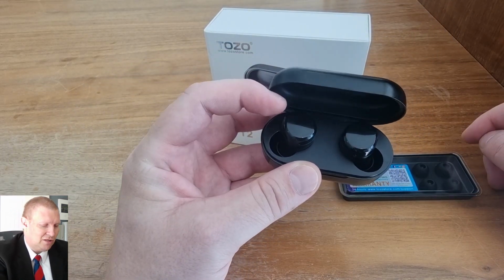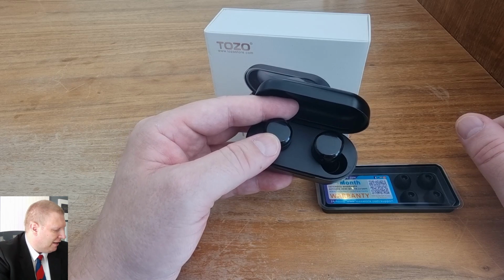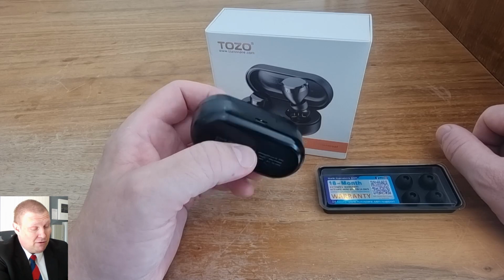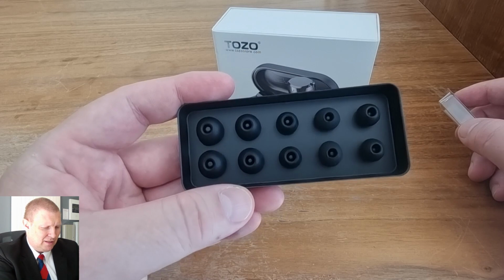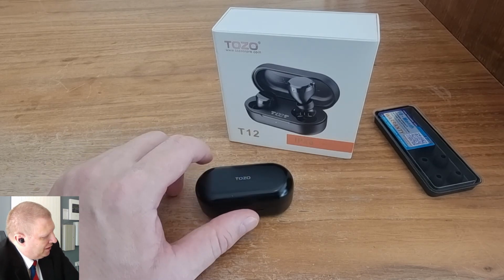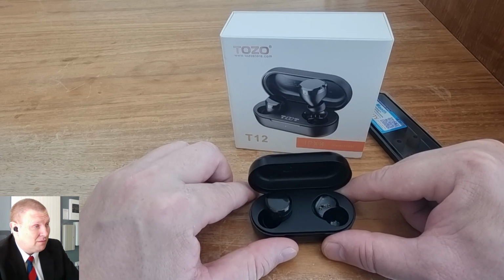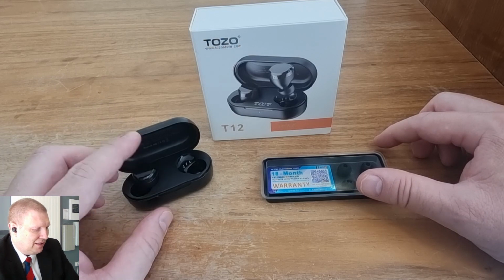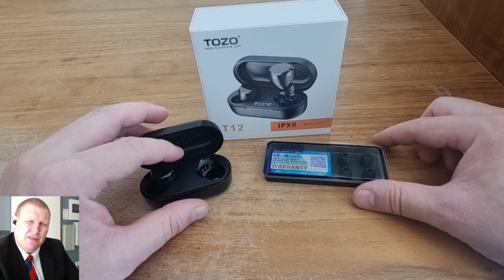TOZO T12 earphones review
My opinion about TOZO T12 earphones.